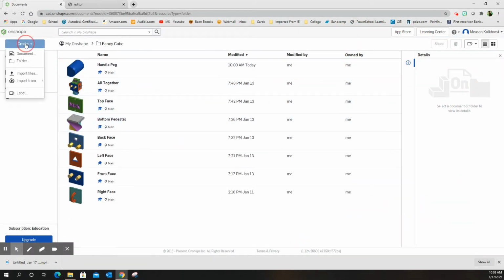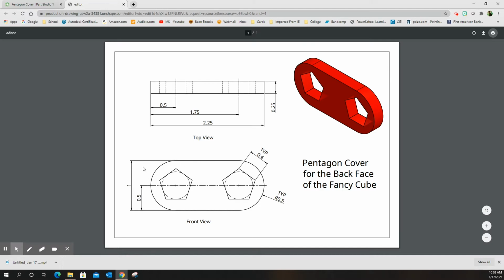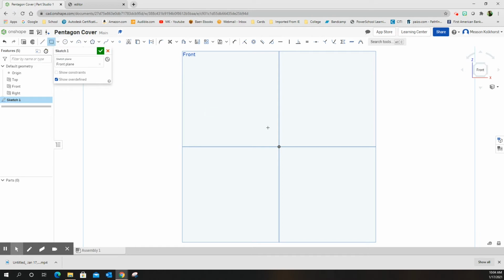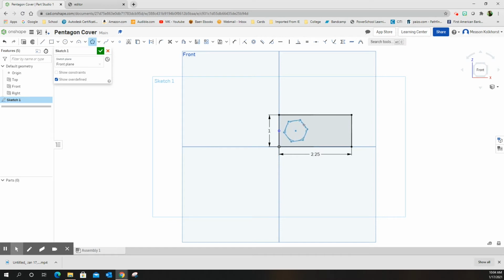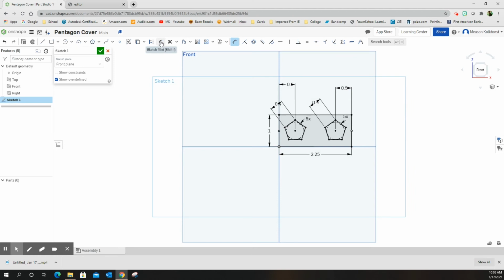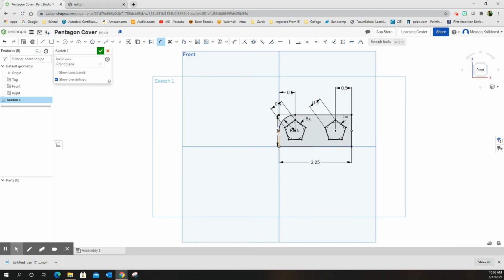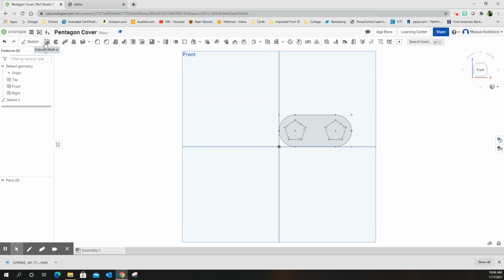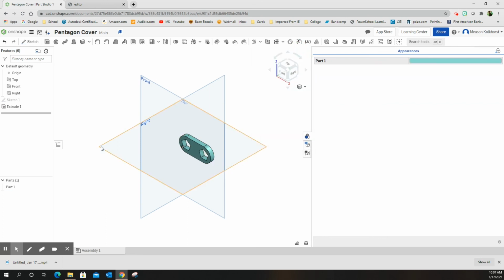Fancy Cube Insert: Pentagon Cover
Using Onshape to create the inserts for the the Fancy Cube.  Creating the Pentagon Cover